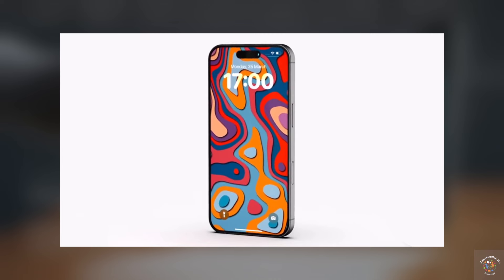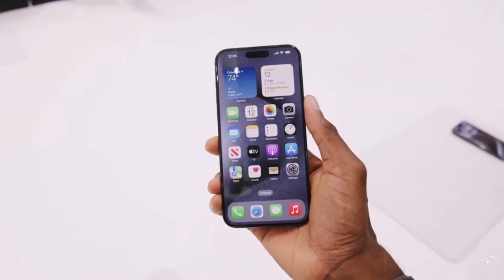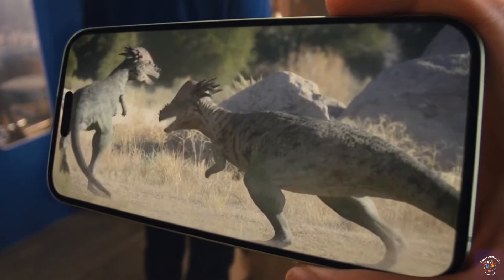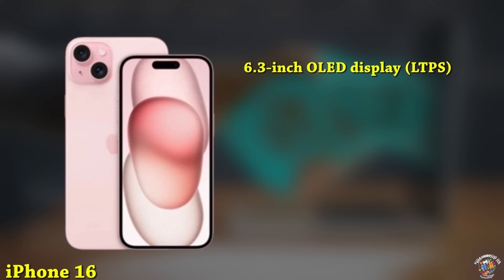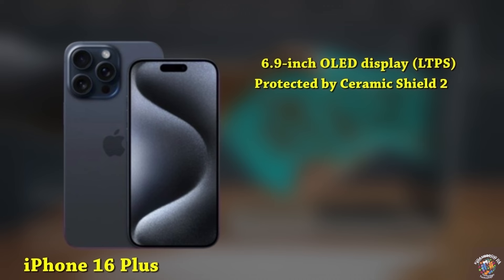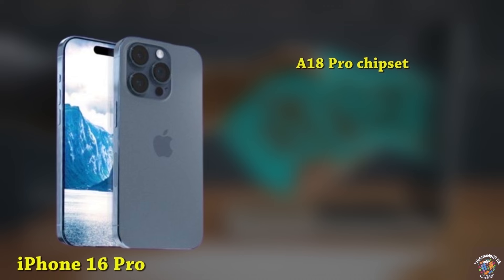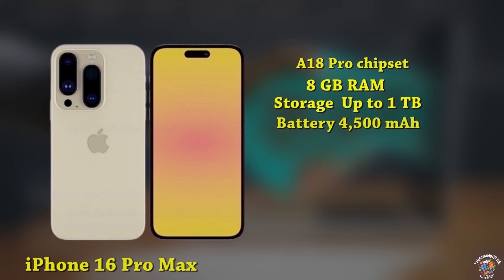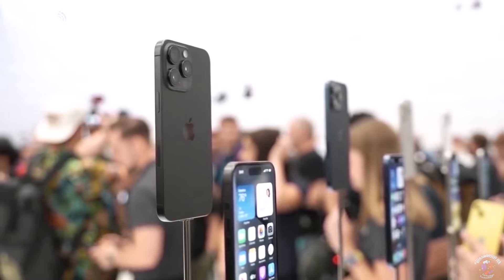iPhone 16 Pro Max - FINALLY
📱 Apple's Next Big Move: iPhone 16 Pro with Larger Screens & Enhanced Features! 📱
Exciting news for Apple enthusiasts! The tech giant is gearing up to redefine its Pro iPhone lineup by introducing larger screens, offering users even more immersive experiences. Let's delve into the latest rumors and insights surrounding the highly anticipated iPhone 16 Pro series! Renowned Apple analysts and leaked CAD schematics suggest that the iPhone 16 Pro will feature a spacious 6.3-inch OLED screen, while the iPhone 16 Pro Max is anticipated to boast an expansive 6.9-inch display. Apple is not only focusing on size but also on enhancing the display quality by employing a cutting-edge technique called border reduction structure, minimizing the inactive area around the edges for a sleeker look. To meet Apple's demanding display manufacturing requirements, suppliers like Samsung and LG are facing significant challenges, particularly in reducing the bottom bezel size. However, LG has found a strategic solution by diversifying its display driver circuitry supplier, introducing Novatech from Taiwan. This move not only improves production efficiency but also helps manage costs, potentially allowing Apple to offer the iPhone 16 Pro lineup at a similar price point to its predecessors. But that's not all—the iPhone 16 Pro Max is rumored to come with a larger battery, promising the longest battery life ever seen in an iPhone. With a reported 5% increase in battery size, users could enjoy up to 30 hours of usage compared to the previous model's 29 hours. Despite the seemingly small increase in battery size, advancements in power efficiency from both software and hardware changes could contribute to significantly improved battery performance. Plus, the continued use of an L-shaped battery configuration ensures optimal battery capacity while conserving internal space. What are your thoughts on these exciting developments? 🚀🍎 iPhone16Pro AppleRumors TechNews SmartphoneLeaks iPhone16ProMax iPhoneRumors StayTuned SubscribeNow 📱✨